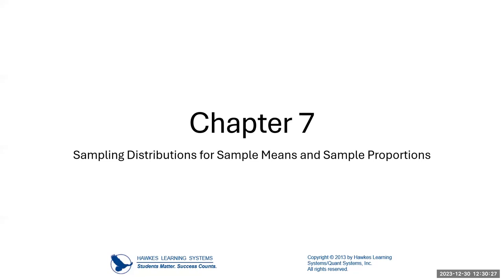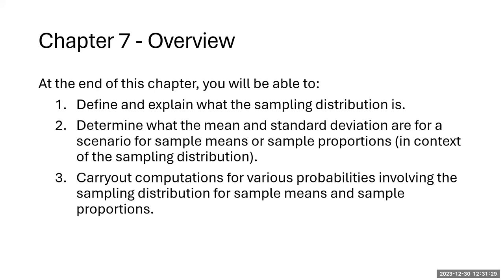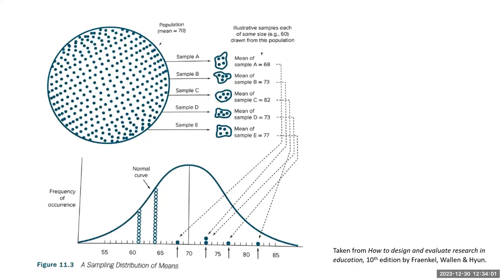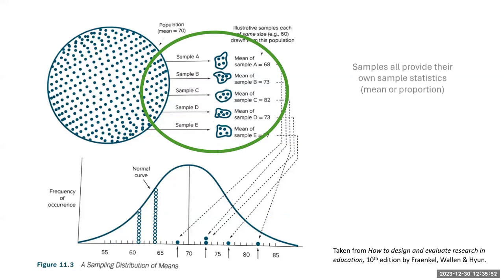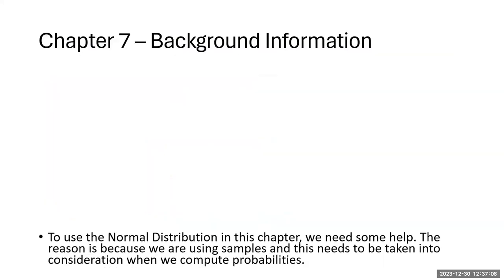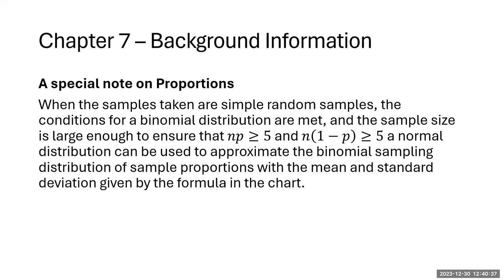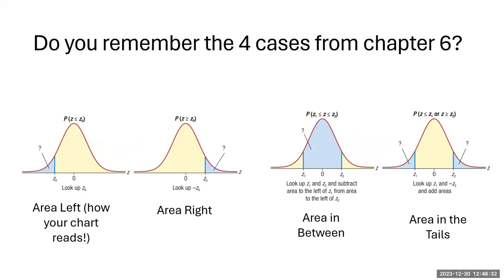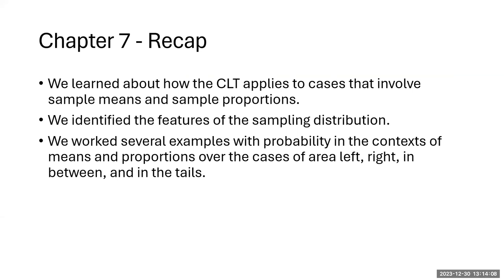Chapter 7 Lecture Video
0:00 - 1:34 Chapter 7 Overview
1:35 - 6:45 Defining a Sampling Distribution
6:46 - 10:37 The Central Limit Theorem
10:38 - 17:40 Formulas for Means & Proportions
17:41 - 18:46 Comparing the Formulas & the 4 Cases
18:47 - 23:42 Applying the Vocabulary
23:43 - 24:52 Tips for Finding Probabilities in Chapter 7
24:53 - 37:12 Applications with Means (4 examples)
37:13 - 43:43 Applications with Proportions (4 examples)
43:44 - 44:22 Chapter 7 Recap